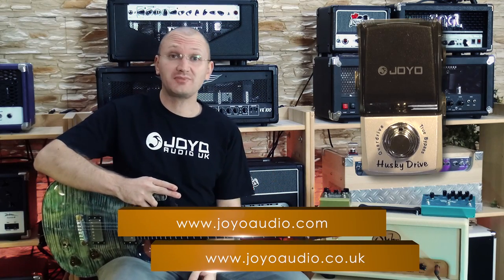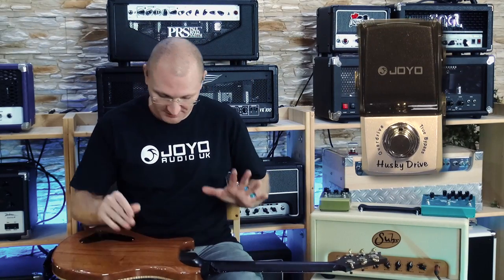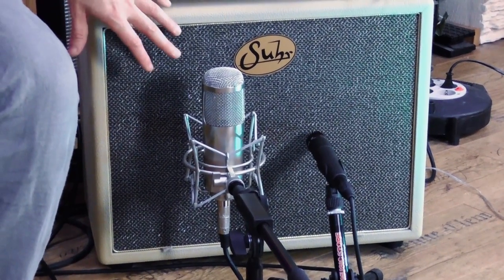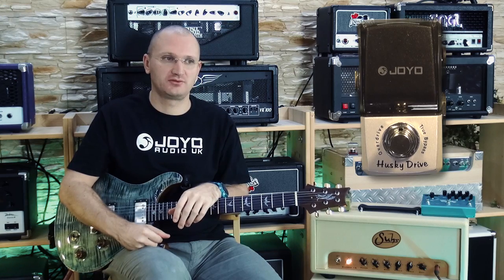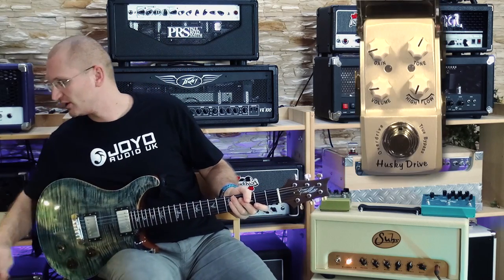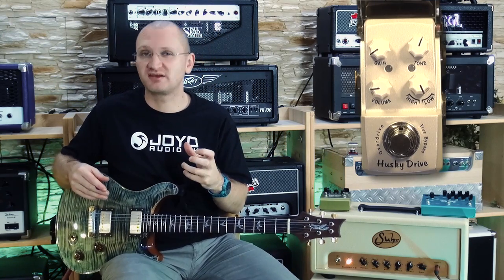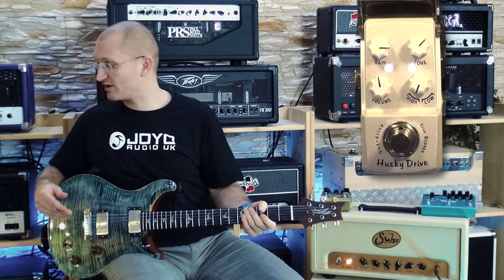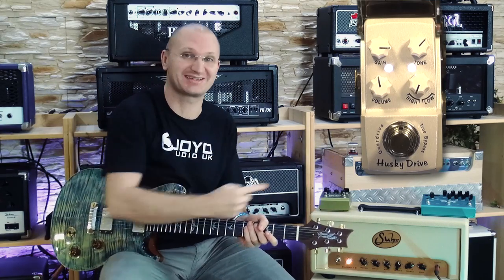Joyo Ironman - Husky Drive - Pedal Demo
One of the best OCD-Type pedals I have heard so far !

Here are some links to products at THOMANN. Please use MY links if you are interested in these products: I get rewards points… or something like that.

Harley Benton ST-62 Vintage Series STRAT
€99
BLACK

Harley Benton L-450 Plus LES PAUL
€149
CHERRY BURST

the t.Bone RETRO TUBE II   Tube Mic
€222

the t.Bone SCT 2000 Tube Mic
€199

the t.Bone MB75 (Great SM57 Clone)
€31,90

STRYMON
Big Sky Reverb
€498

Brigadier Analog Delay
€329

Suhr Badger 18 Head
€1749